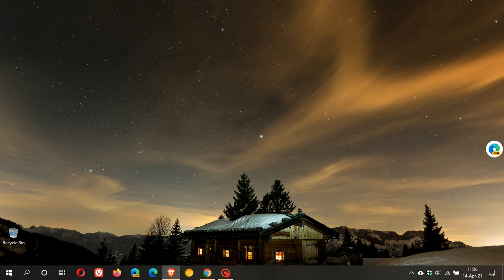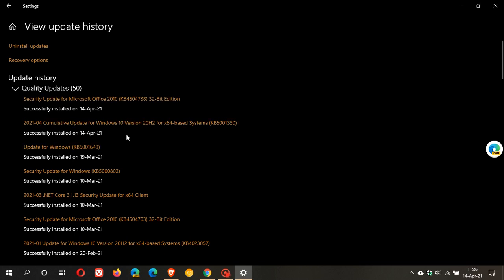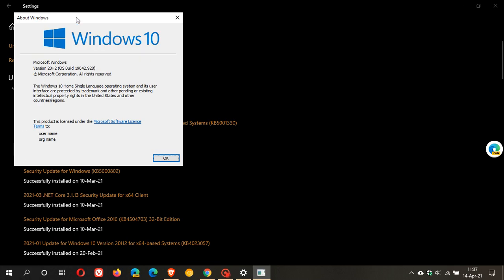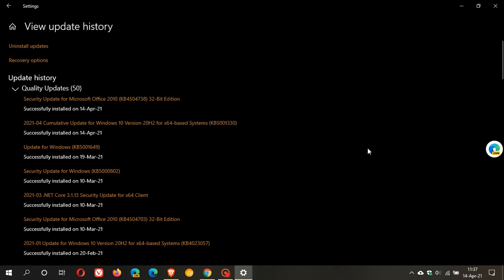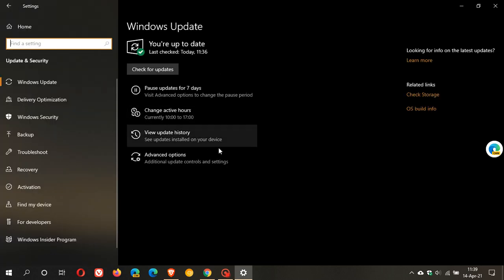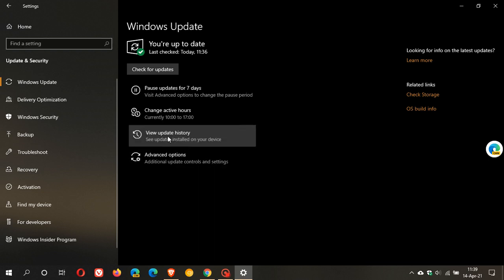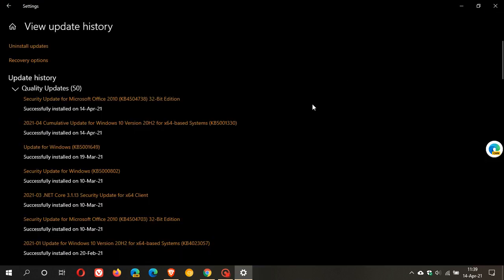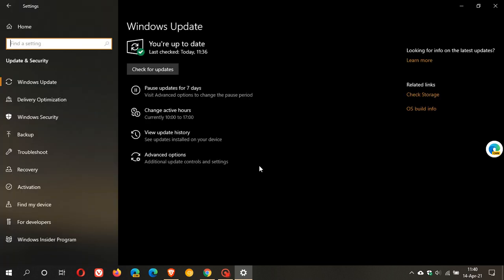What's new in Windows 10 build 19042.928 (KB5001330) update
I hope you enjoy this video. KB5001330 fixes 19 critical security issues and 89 vulnerabilities marked as important.